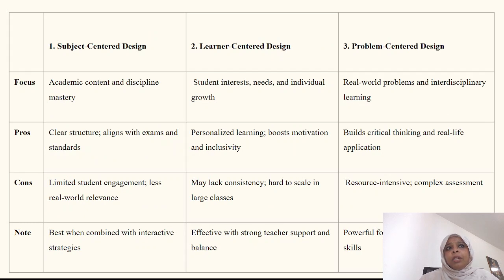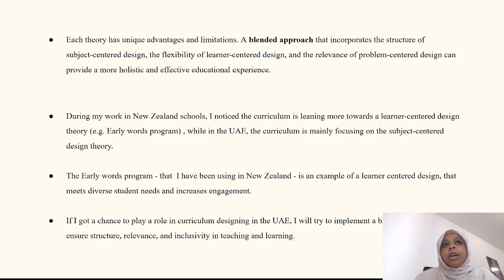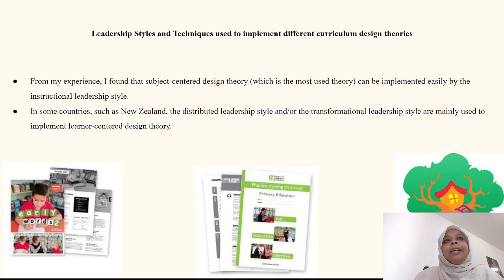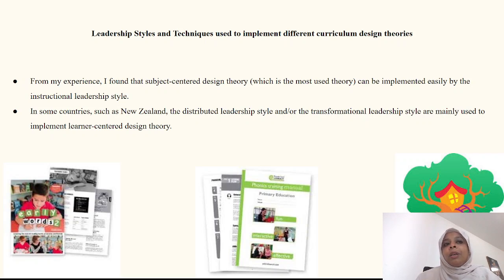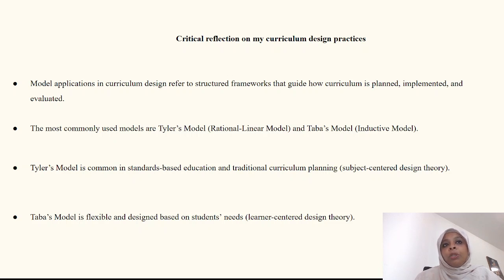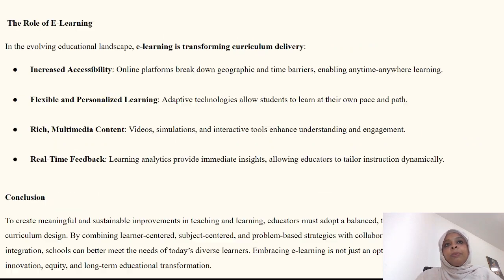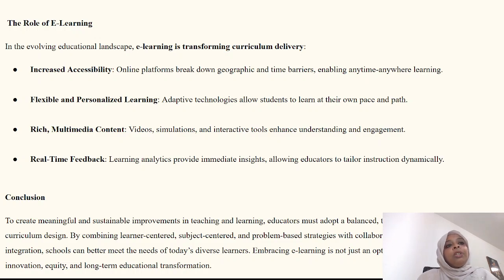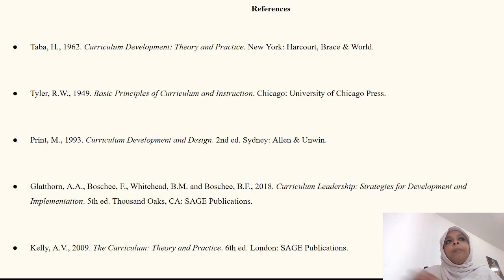Curriculum design theories in practice - Ghada Ahmed